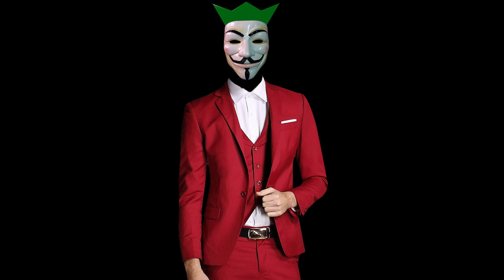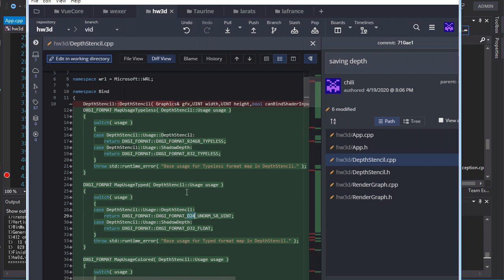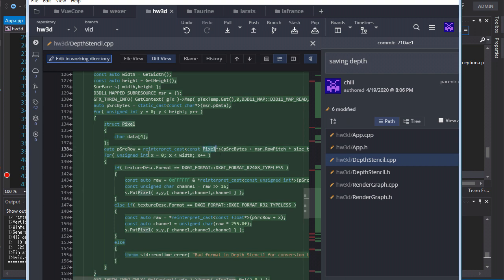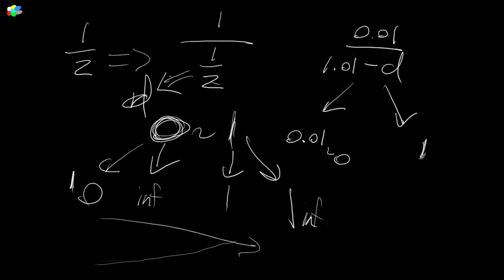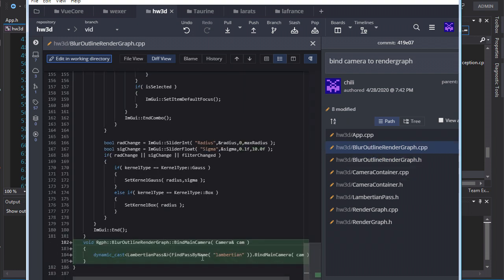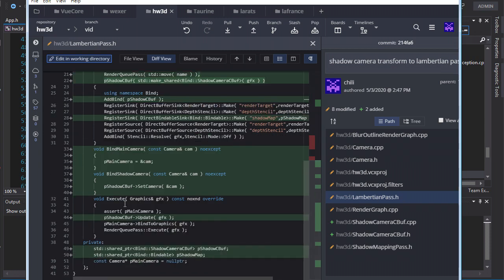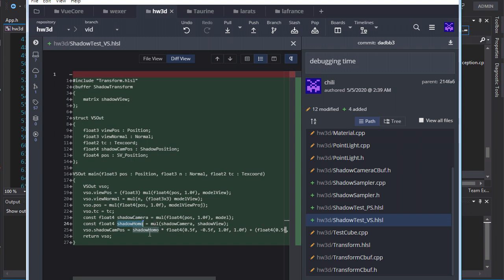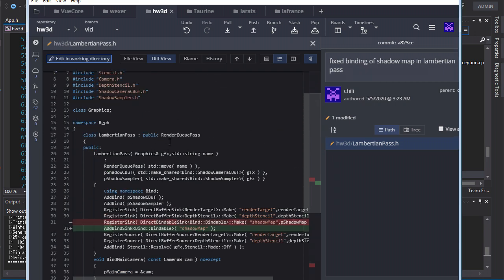Shadow Mapping Code [C++ 3D DirectX Tutorial]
Code implementation of base shadow mapping technique.